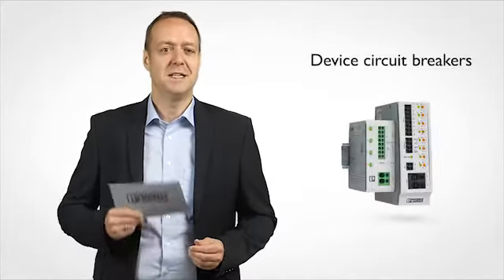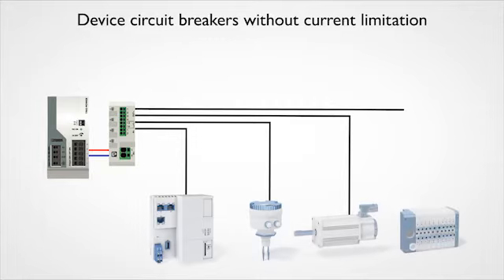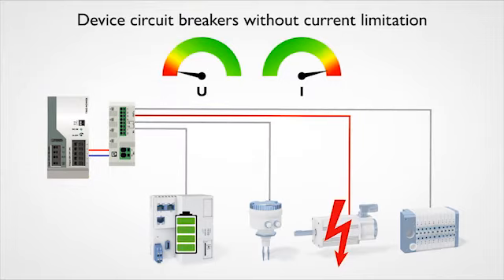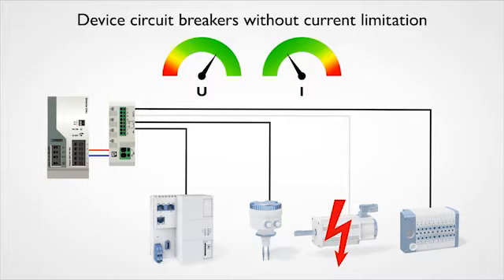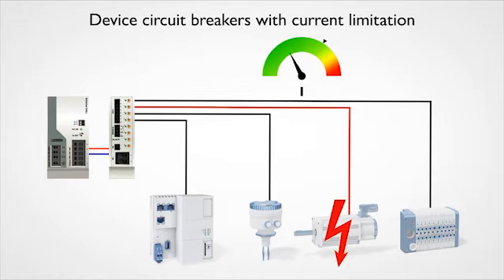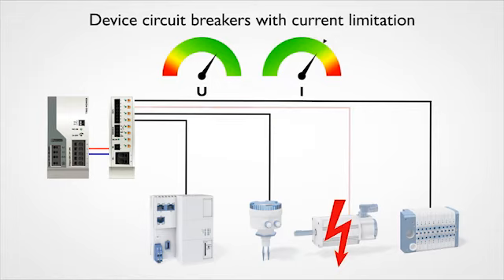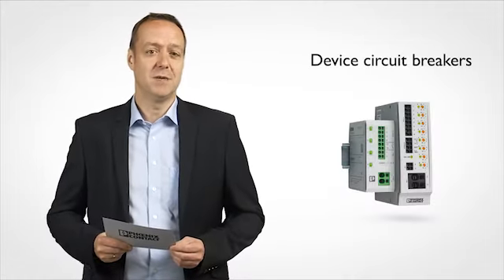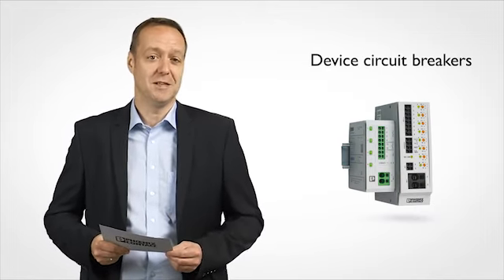Circuit Breakers 0.5 to 10 A 4 Channel Phoenix Contact